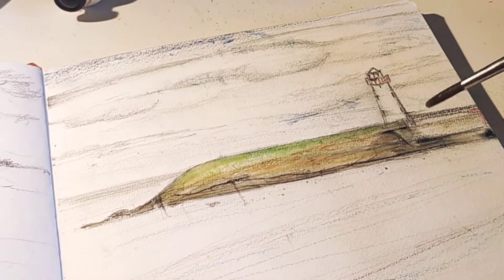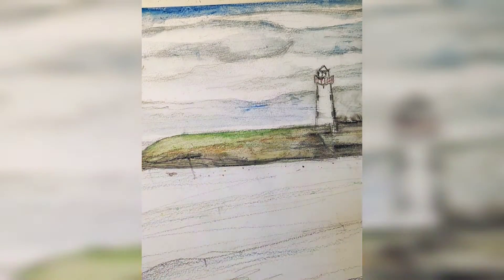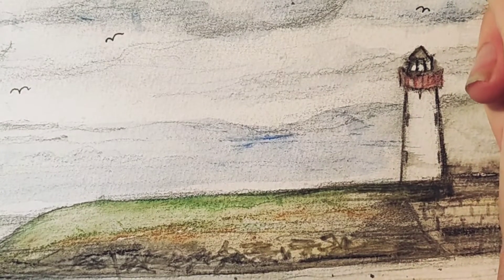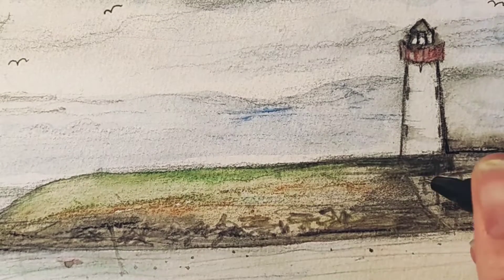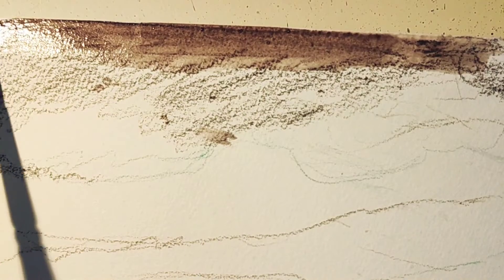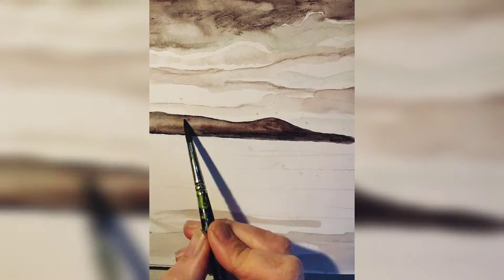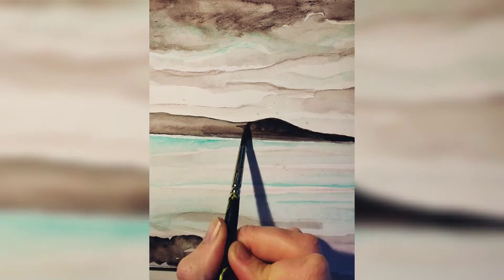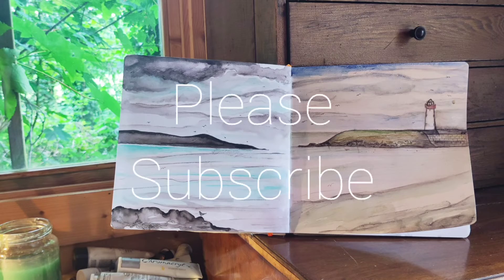Mindful Art Sketchbook Practice ~ Woodland Art Studio.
Welcome to my magical woodland studio. Come and join me in my calm creative space for mindful art practices, painting videos, studio tours and mindfulness meditation & lifestyle.

🌿My name is Hannah and I am an artist based in Northern Ireland.
I create my art, paintings, illustration and jewellery. Inspired by nature, connection to the natural world, adventures; particularly sailing and mindfulness.
I design collections of home decor, art & stationery which I sell on my

Calm, relaxing, mindfulness meditation creative practices to bring nature and peace.

Find out more about me on my website and social pages and follow along there too.